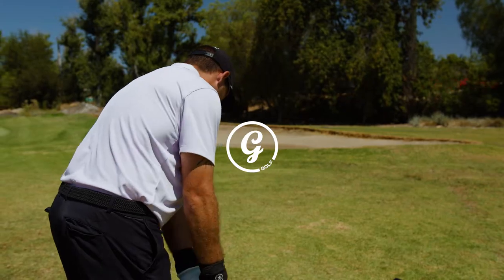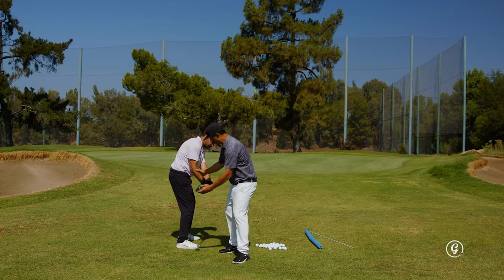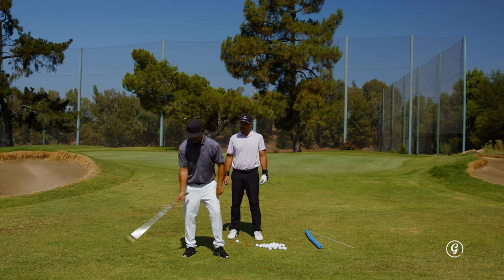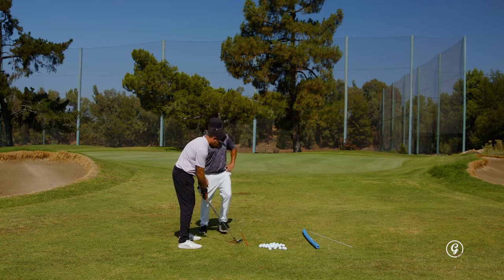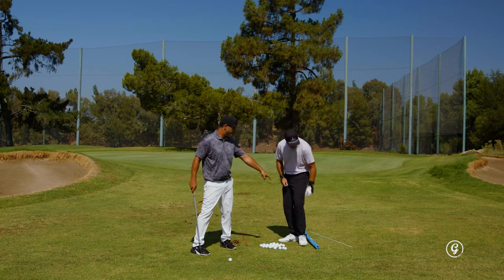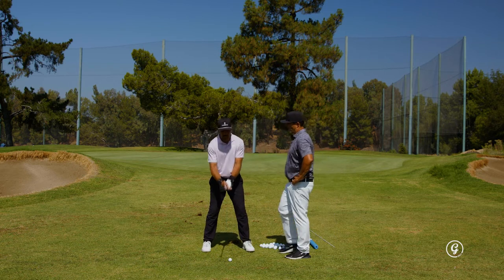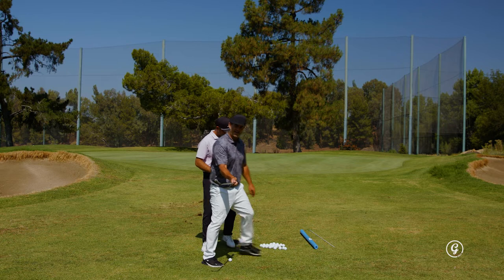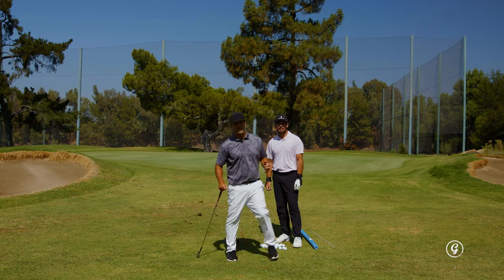When to Snap Pt 2 | GSnap Trail Hand Golf Drill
The GSnap Trail Hand is here. It's the long-lost twin to the GSnap, here to train your trail hand. Train along with George Gankas to up your wrist game.
TAG us on instagram with your best shot using our gear! Use the hashtag GBoxGetWet (@georgegankasgbox)